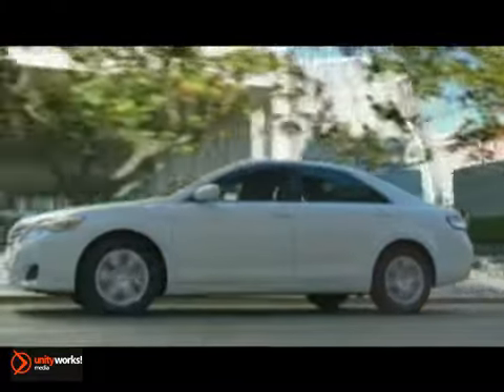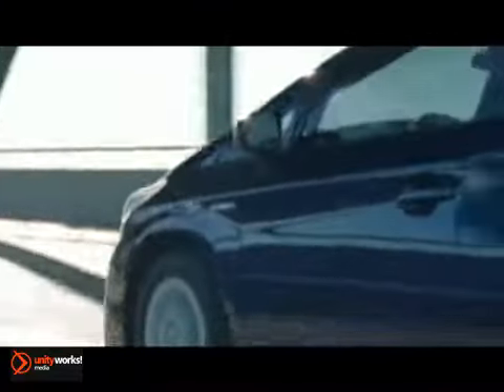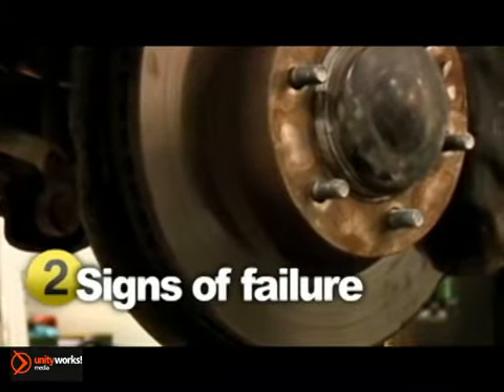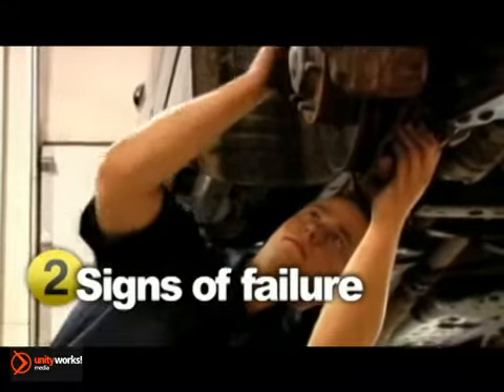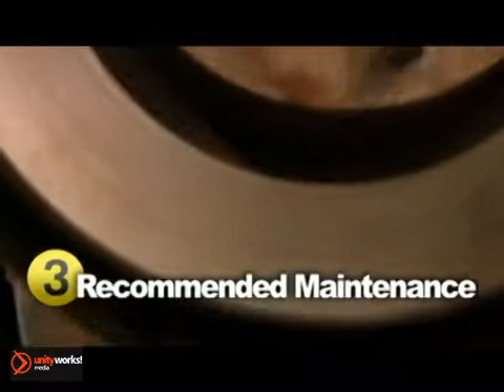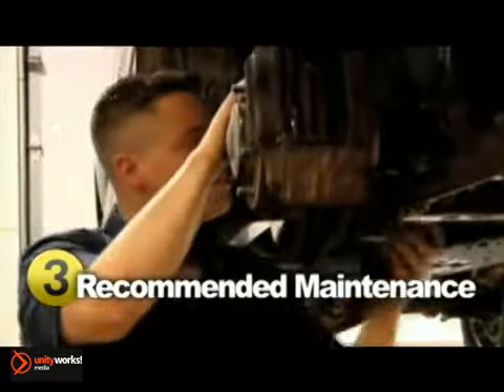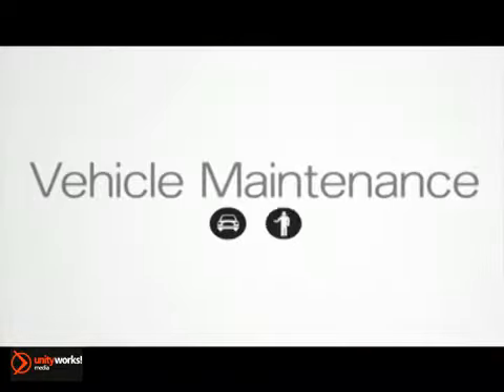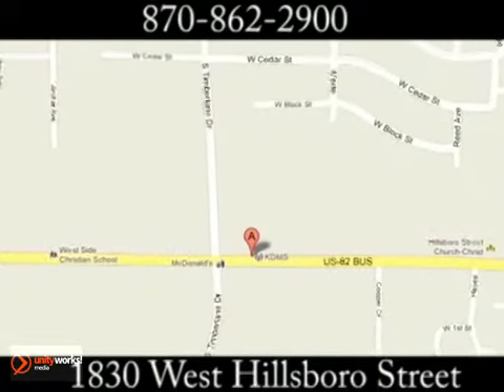Toyota Brakes Service El Dorado Magnolia AR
Teague Toyota
1830 West Hillsboro
El Dorado AR, 71730

Cars have become an essential part of our on-the-go lifestyles. Whether you're speeding through your day or driving down the road it's important to slow down and stop every once in a while. That's where brakes come in ... they're one of the most vital features on your car!

When you go in for a brake inspection, a technician examines a number of things: for example the master cylinder, wheel cylinder, brake lining, rotor, and drum. They also inspect the remaining thickness of your brake pads and check for any leaks!

Besides the brake warning light coming on there are other signs to watch for!

 When you hit the brakes, if you either hear an obnoxious grinding or squealing sound or feel a vibration, it's a clear indicator that your brakes are going bad!

Pay attention as well to if they drag or grab, or if you have to push the pedal really hard or all the way to the floor.

An important item that you can check is the brake fluid. If the color appears dark or murky, it's time to replace it!
Ask your service professional what your vehicle manufacturer recommends for brake fluid replacement and follow their advice.

Brake work is one of the most common repairs done by technicians. It is inevitable that your brake pads will wear and tear. Replacing them is done at a reasonable cost. If your problem turns out to be in the disc, drum or rotor, expect a higher bill. Brake lines, unless cut, almost never need replacing.

It is important to have your brakes checked annually and that you bring your car in at the first sign of a brake system problem.